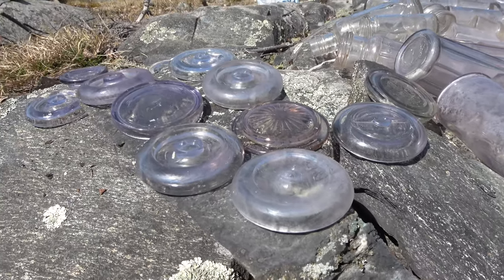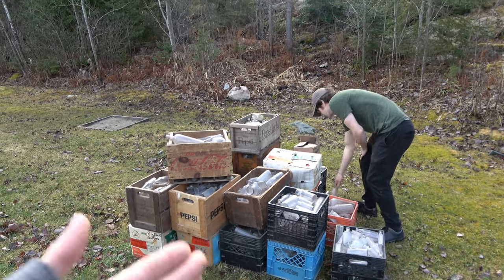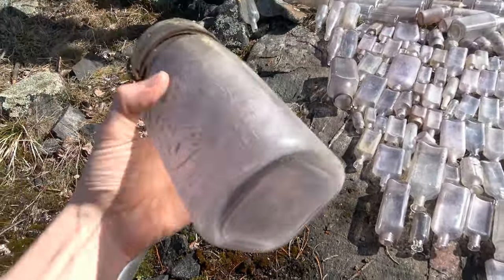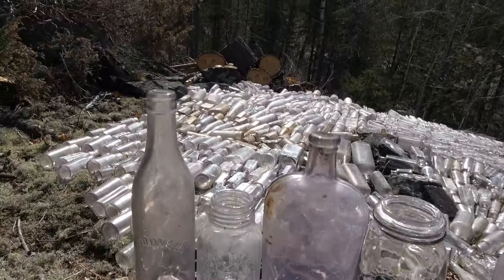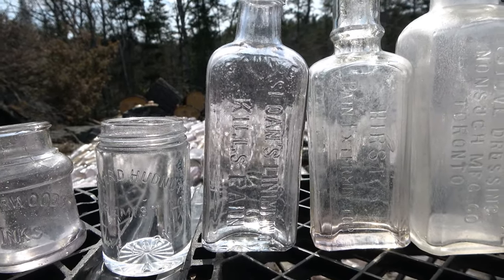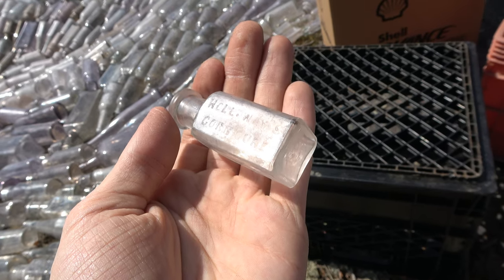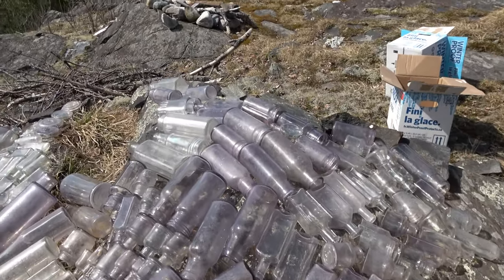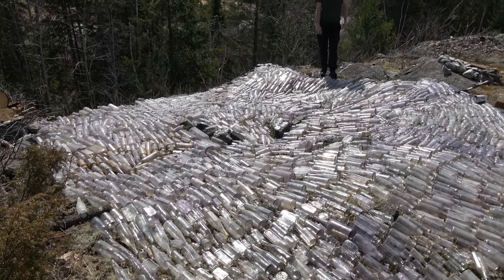TURNING OVER 2,000 ANTIQUE BOTTLES PURPLE!! Thousands of Pre 1915 Manganese Glass Bottles! Crazy!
Ever wonder what over 2,000 antique bottles look like laid out? Wonder no longer, lol! Jay and I set out today to put his entire collection of pre 1915 manganese bottles out on the rocks to turn darker purple!

Ever wonder why some antique bottles change colour? And ever wonder how to change them a darker purple? We explained it all in the video as well! We hope everyone enjoys this different style of Moldy Monday!

We had a blast putting out all these bottles in 2021! No digging required either, at least not this time!